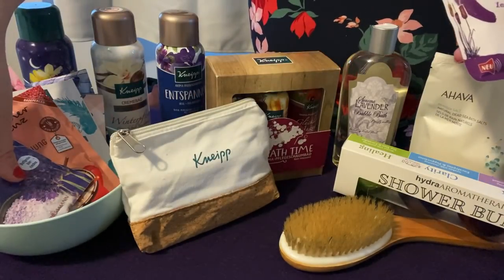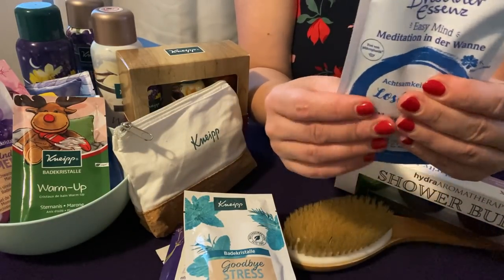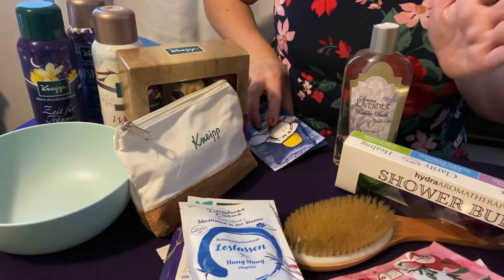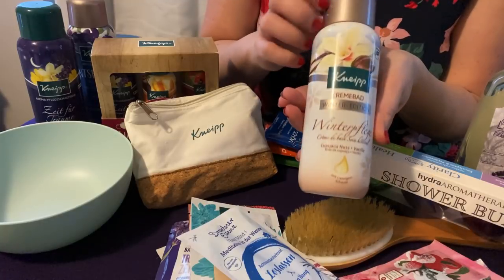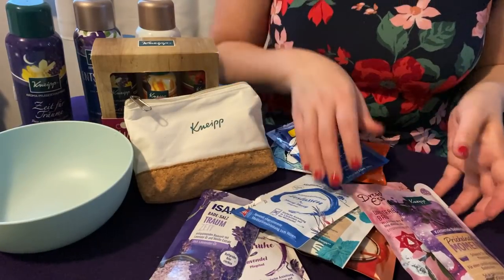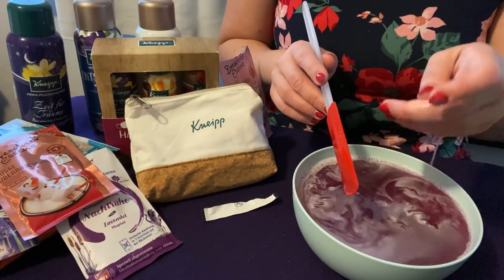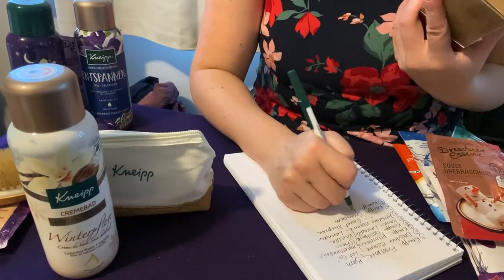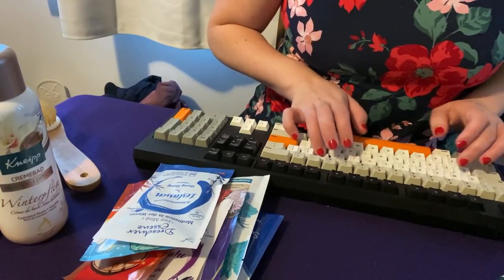ASMR BathTime Shop Role Play (customer service, show & tell, keyboard)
You may have seen these products from my recent package unboxing, now we look at them more close up!